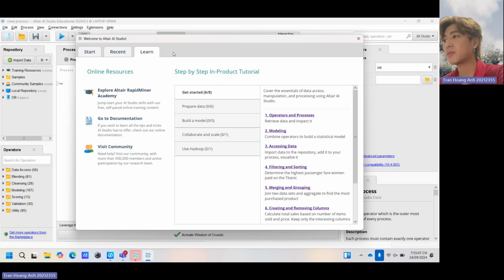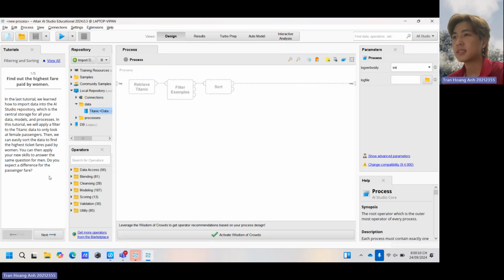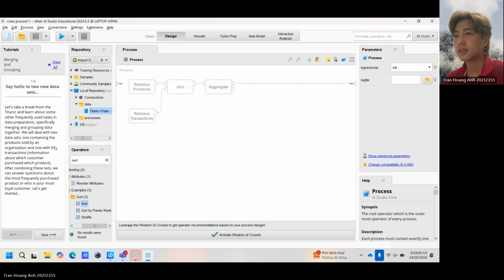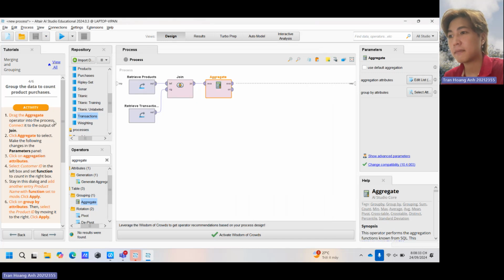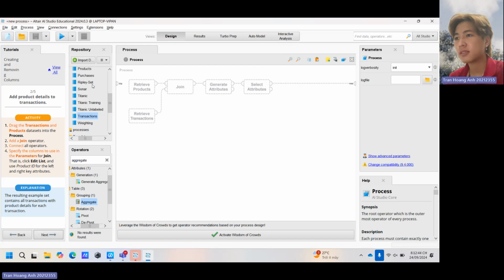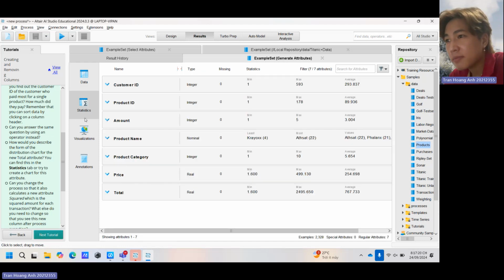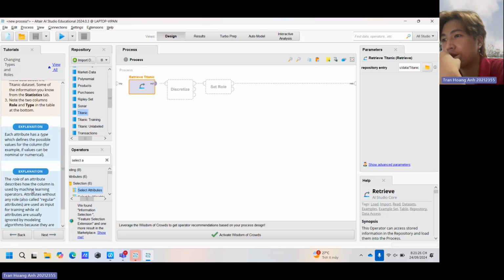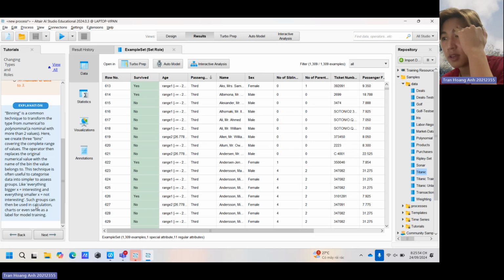Homework Data Science 2